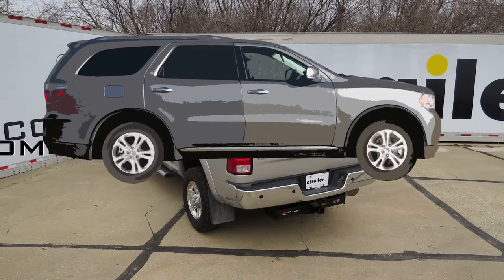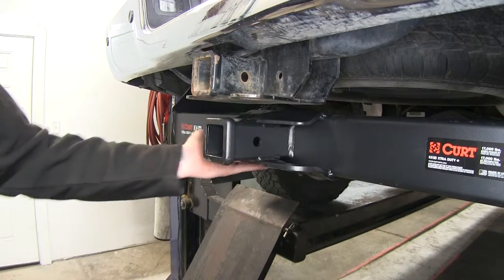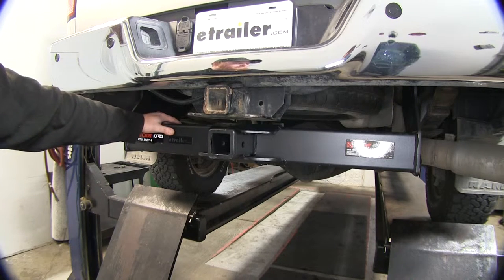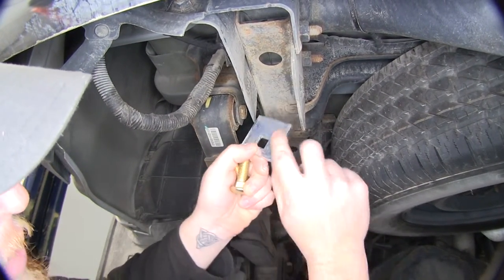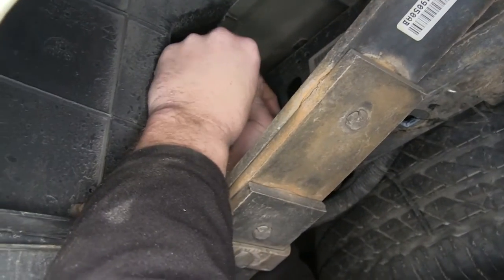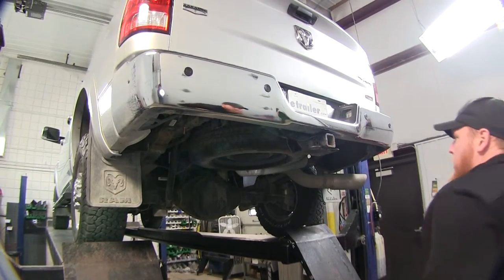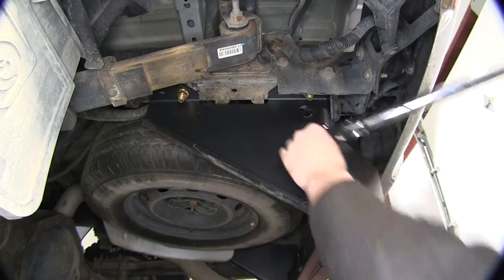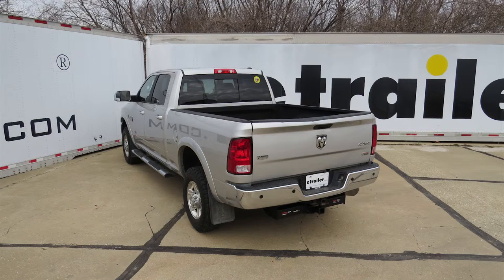etrailer | Beginner’s Guide to Installing the Curt Trailer Hitch Receiver on a 2011 Ram 3500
Today on our 2011 Ram 3500, we will be taking a look at and installing the Curt Custom Fit Class V Extra Duty Receiver Hitch, part number C15409. Here's what our Curt Extra Duty Hitch is going to look like once it's installed. You're going to see that it going to sit directly below our factory receiver hitch. Whether our vehicle has one or not, It will sit directly below right down like so. Now this is going to have a two-inch-by-two-inch receiver tube opening. That solid-welded design, that's going to be great for adding extra durability. There's welded chain tie-downs on either side with that plate-steel-type design. This receiver hitch is going to have a 5/8 inch pin hole going straight through.

This receiver hitch is going to have that gusset-type or fully-welded-type-design for that receiver chain tie down and gusset up top for adding extra strength. It's going to have a two-inch-by-two-inch receiver tube opening with a 2550 pound max tongue weight capacity. That's going to be the maximum downward pressure that you're going to be able put right here on the end of the receiver tube. As far as towing capacity, it's going to have a 17000 pound towing capacity. That's going to be your trailer loaded up with all your accessories. Now whether you have weight distribution or not, that's not going to change this receiver hitch at all. You can see this is going to have a nice black powder coat finish to help prevent any kind of rust and corrosion, as well as that fully-welded design and plate steel around the outside.

That's going to add that nice sleek, rugged finish and last you a long time with it's durability. Now I'm going to go ahead and give you a few measurements to assist you in selecting your hitch accessories for your new receiver hitch. From the top of the receiver tube to the ground is going to be about 19 inches. From the center of the pin hole to the outer-most edge of the bumper, it's going to be about four inches. First thing we're going to do is get underneath the back of our vehicle. You can see that we do have that factory hitch here on our vehicle because it's going to be welded, and that new hitch is going to come underneath of it. Locate our mounting points for our new receiver hitch which is going to be the big hole located here and the big hole located here. You're going to have two different types of blocks.

The skinny one is going to go towards the front, and the larger one is going to go here at the rear. It should be about like so on the other side of the frame rail. Now for this front mounting locating, we need to get the skinny block into position over the hole. So what we'll do is we'll put a small, little hook on the back side of our pull wire, and we're going to push it all the way out the back of the frame rail. Once we have it out the back of the frame rail, we'll go ahead and hook on. Go ahead and pull it through until we get it over the hole.

Once we get it over the hole, we can pull the fish wire out. We'll invert it where the coil goes out, through our block and out the access hole. Once we're out the access hole, we'll go ahead and thread on that carriage bolt. Slide it into the frame rail and pull it through the mounting location. Now we'll go ahead and put in that big square block at the back. Go ahead and slide it over the rail. You can do this by hand. Once we have it over, we can then drop it down like so. We'll go ahead and get our other fish wire, going through the hole once more with the coils. We're going to go up and into this hole up here where our receiver hitch from the factory comes out. Thread it on and pull it down. Let's go ahead and repeat that same process on the passenger side. Now that we've got all of our hardware in place, we're going to go ahead and get an extra set of hands to help us hold the hitch up into place so we can mount it. Go ahead and slide it up over the bolts. Now that we've got the bolts through, we'll go ahead and place on our flange nuts. If you need to, have your extra set of hands hold it up into place while you hold the bolt so you don't push it back into the frame. Get that flange nut on and thread it down. Now I'll go ahead and tighten these down according to the manufacturer's specifications. Now we'll take our spacers and slide them up in between. Use as many as necessary to fill in that gap. We'll have our hex bolt and flat washer that will go through that top hole or top slot, sliding through that spacer and then placing our flange nut on the back side. Go ahead and take our open end wrench on one side and tighten it down on the other side. And that will do it for our review and installing of the Curt Cust